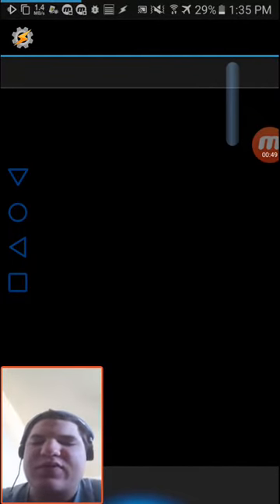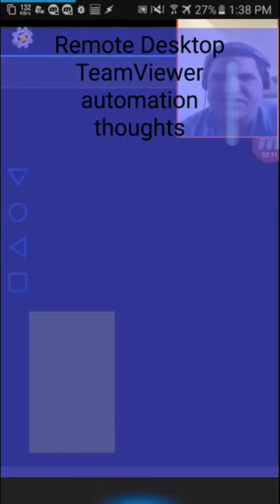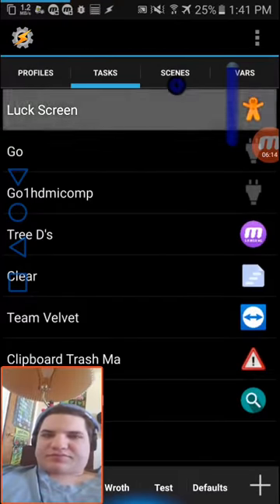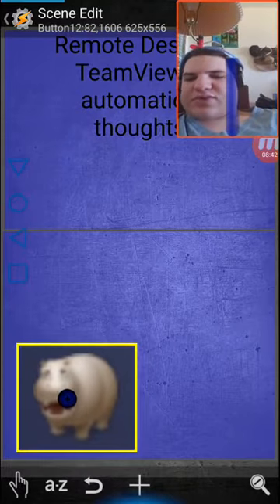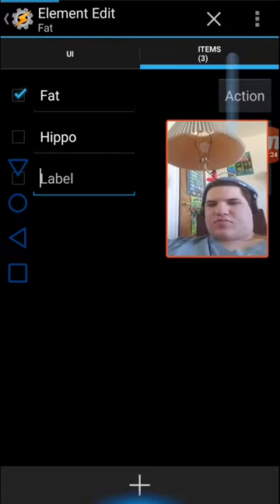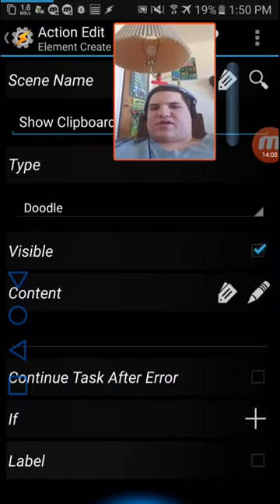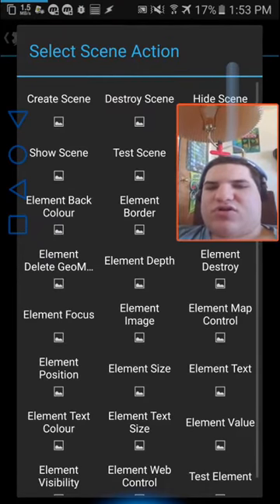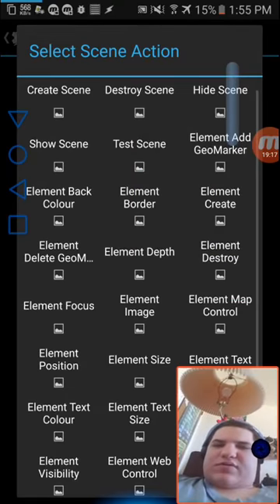Tasker for beginners episode 7 scenes something I almost never use